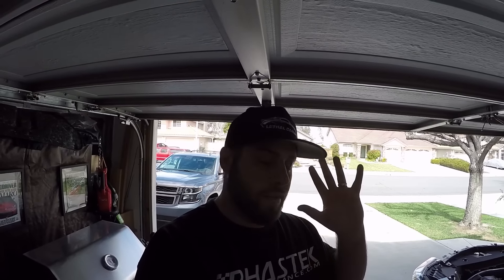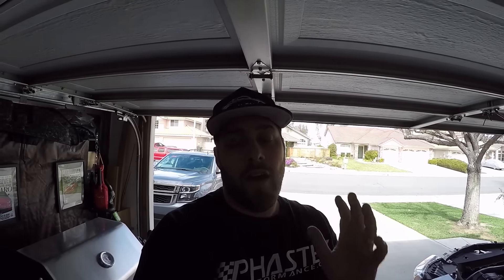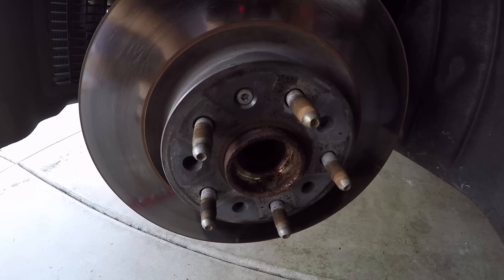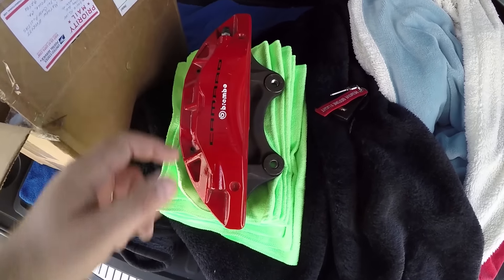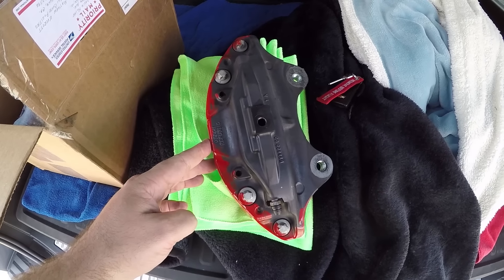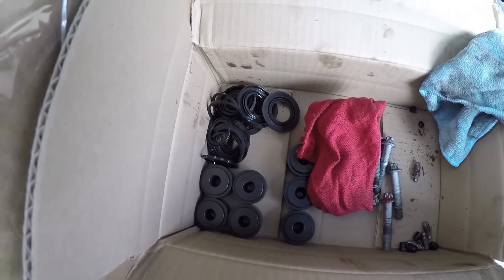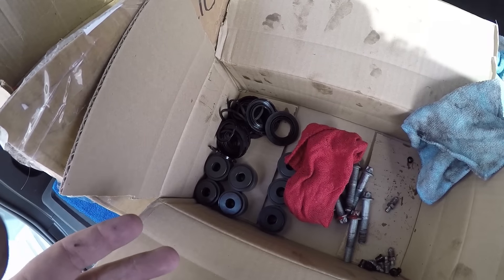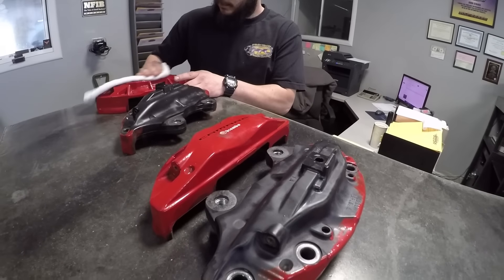G2 Brake Caliper Paint Update & Powder Coating My Brembo Brakes – Camaro SS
I’ve had the G2 kit applied to my brakes for about 1 ½ years, here is how they look. But, I have now decided to take my brakes down to get powder coated properly. Yes it's more expensive, but I hope the end result is worth it.

Products:
➤ Precision Powder Coating Temecula (Tell them Lethal sent you)
➤ G2 High Temperature Brake Caliper Paint System

Lethal Garage
31915 Rancho California Rd ste. 200-444